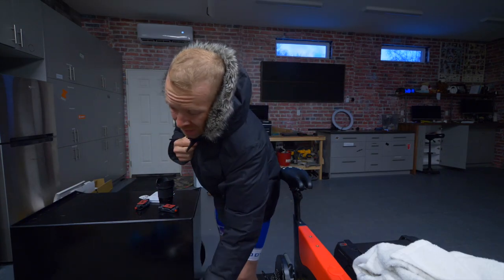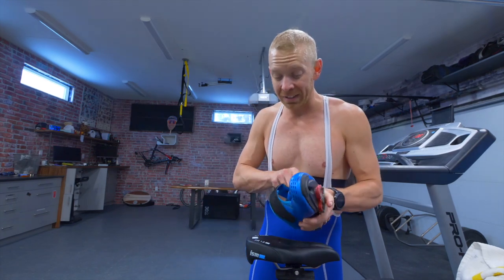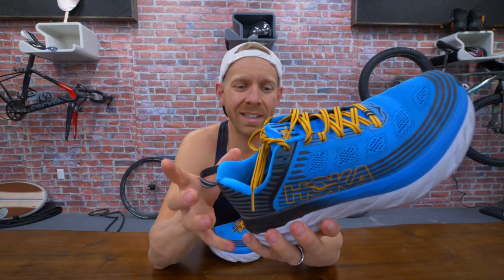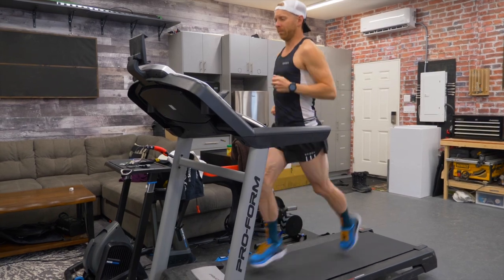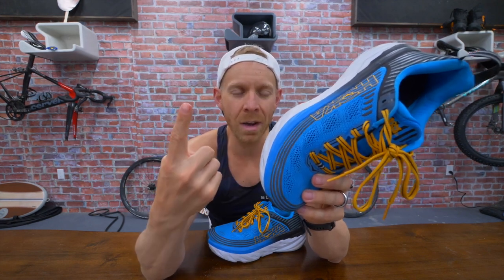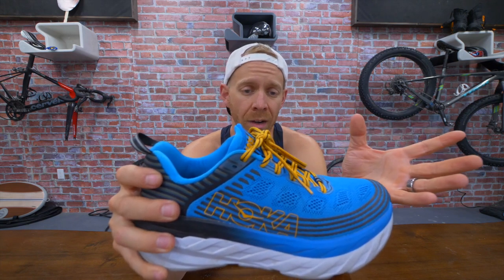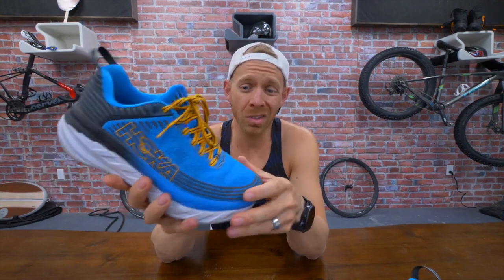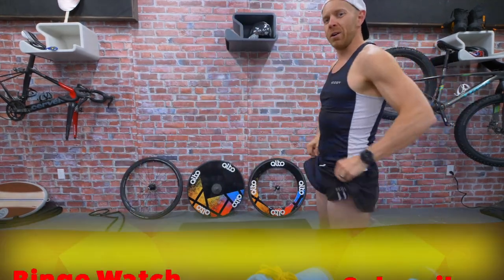Hoka One One Bondi 6 Review: Great Shoe for Most (but not all) People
Hoka One One Bondi 6 Review: Great Shoe for Most (but not all) People. What triathletes need to know about the Hoka One One Bondi 6 and what this extra cushioned road shoe can do for triathlon run training and how it compares to other Hoka One One shoes as well as other training road shoes.